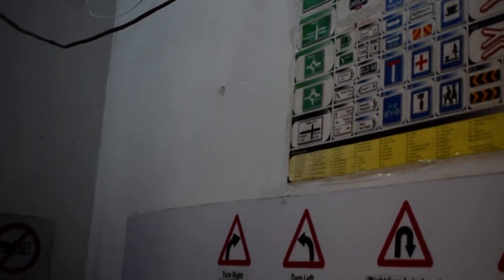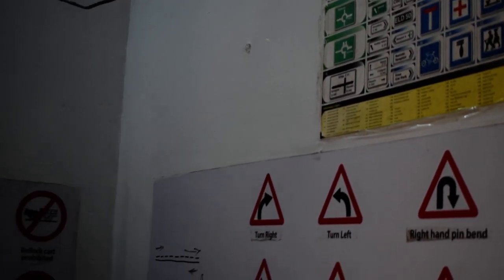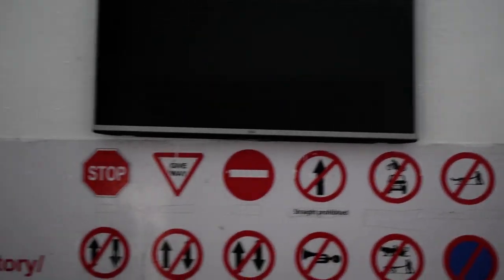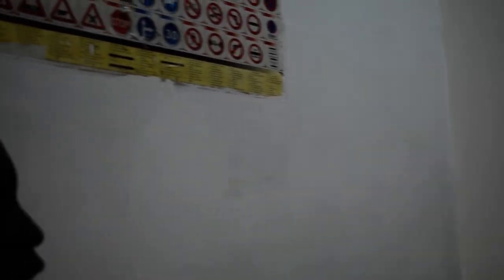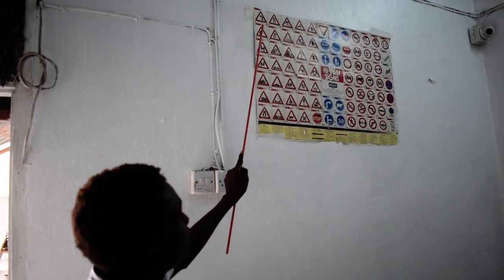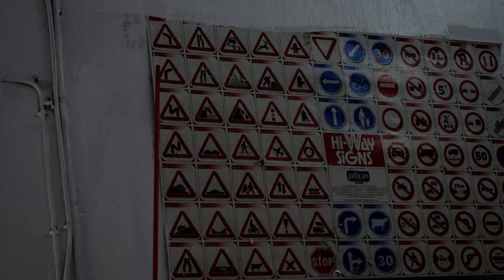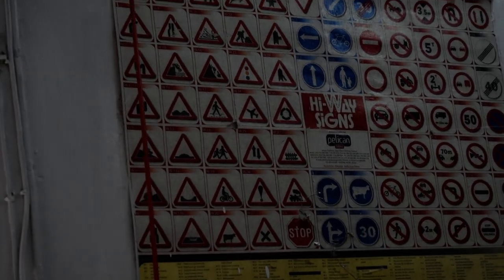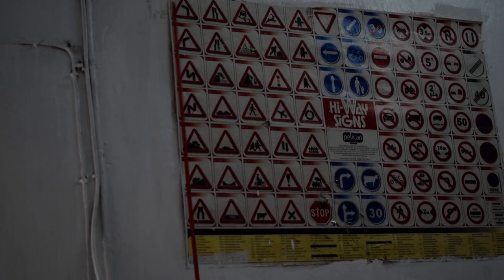Road Signs .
Download Budget Driving School Mobile App.